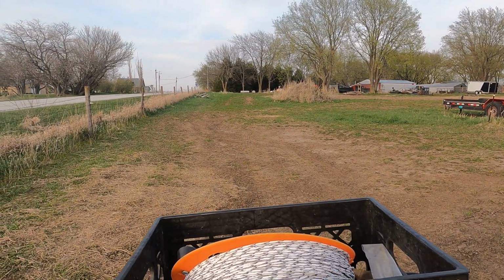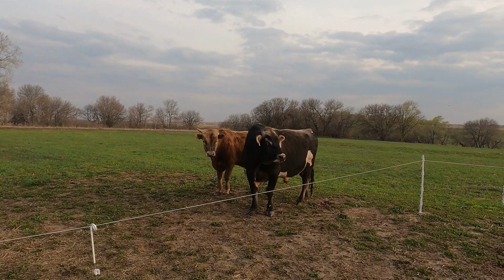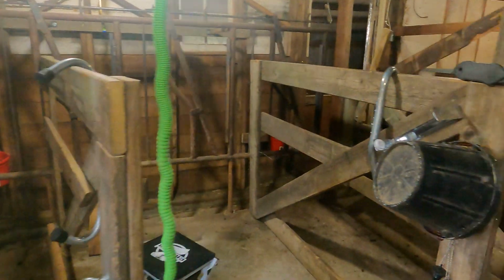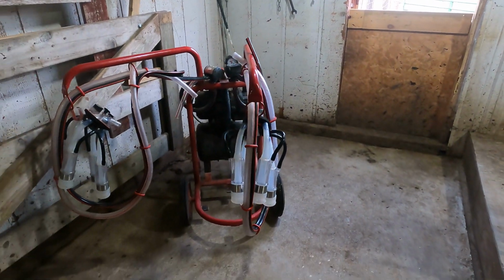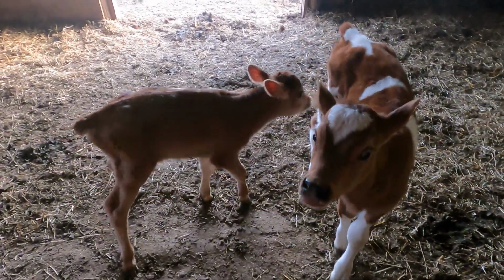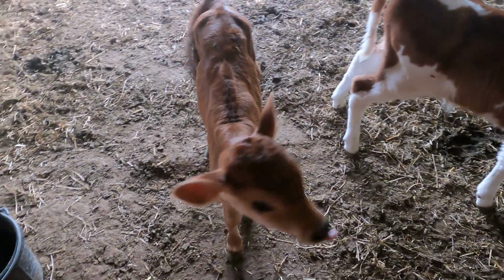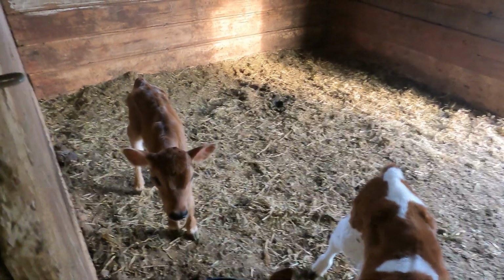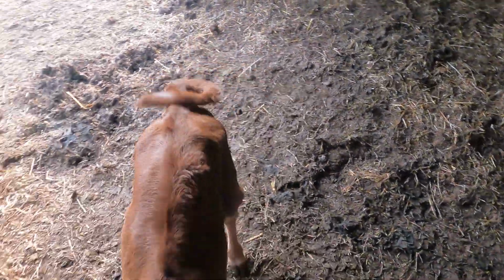Milking cows on a small dairy farm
Hello everybody!  In this video we give you some insight as to how our parlor is set up and show you how we milk our cows.  We hope you enjoy.